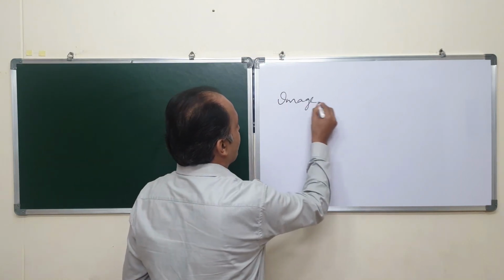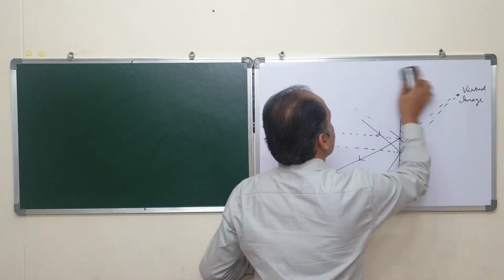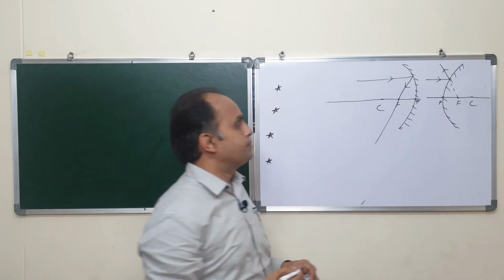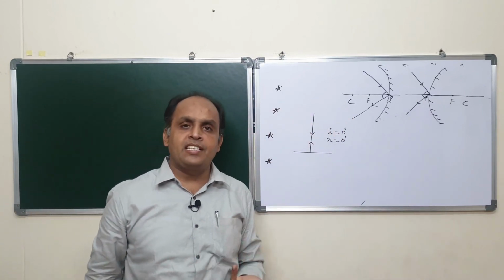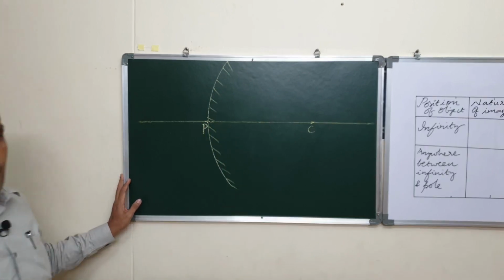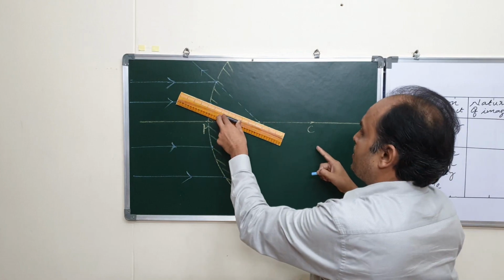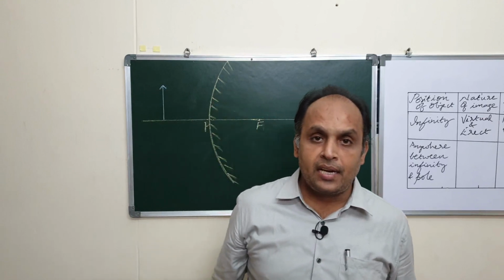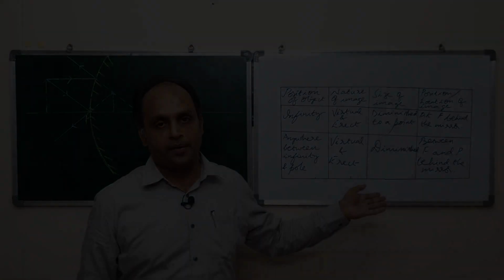What is Image? | How to Draw Ray Diagrams for Convex Mirrors? | Light | Physics